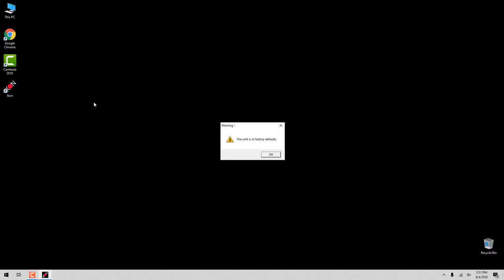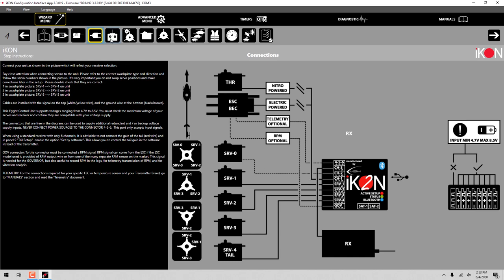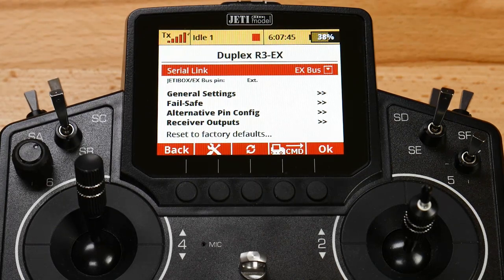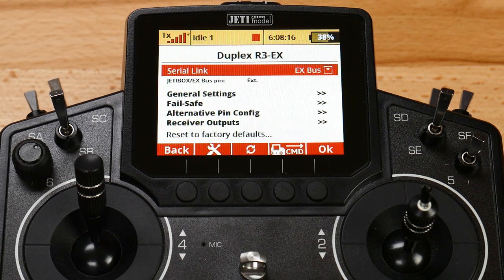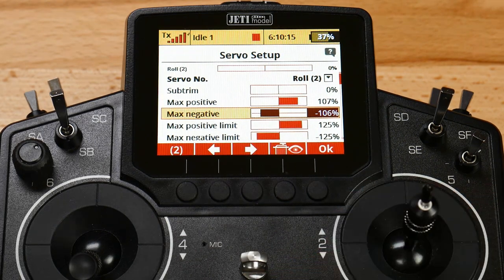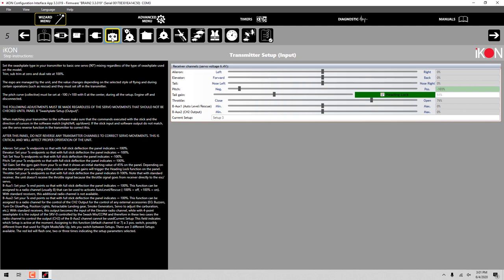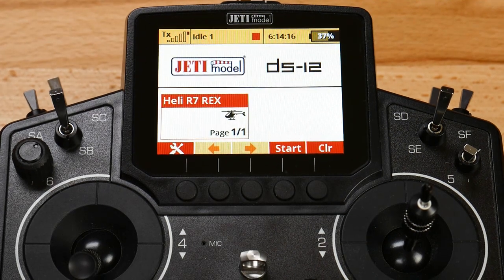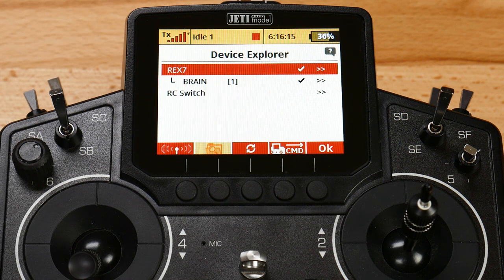Jeti Programming Guide: iKON2 Flybarless Helicopter Controller w/Jeti DS-12/16/24 Programming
James created a tutorial for setting up your iKON2 Flybarless Heli System. Learn more about this system and get some tips for flying your Heli at it's highest capacity,